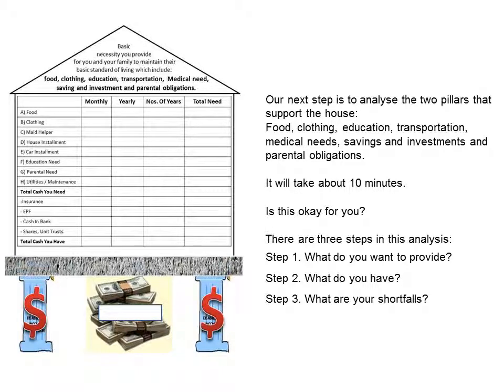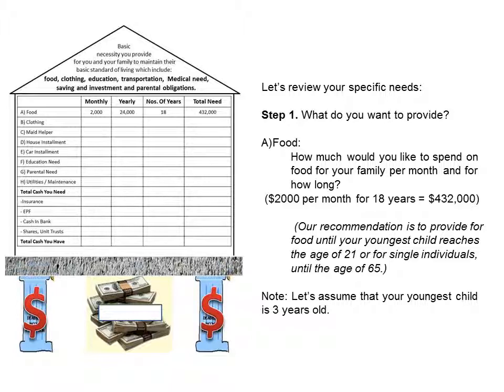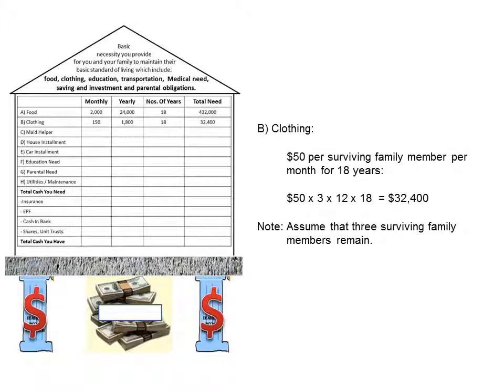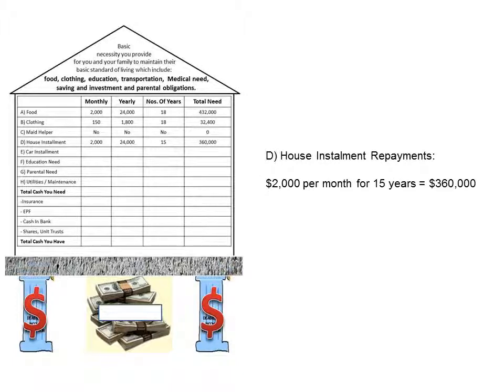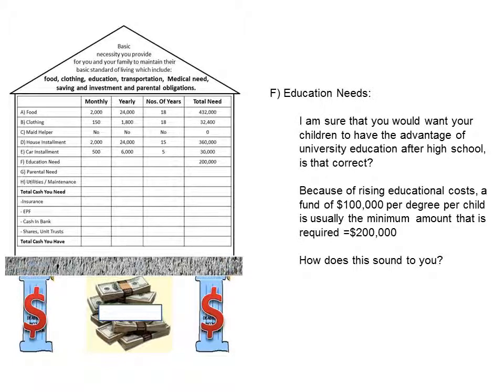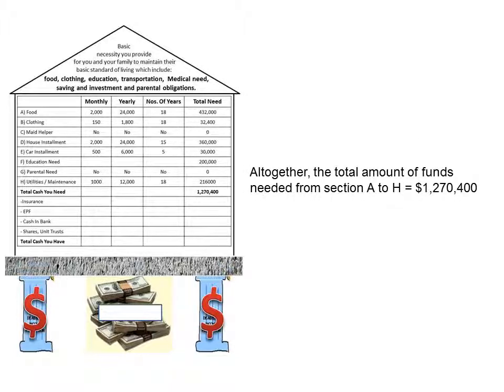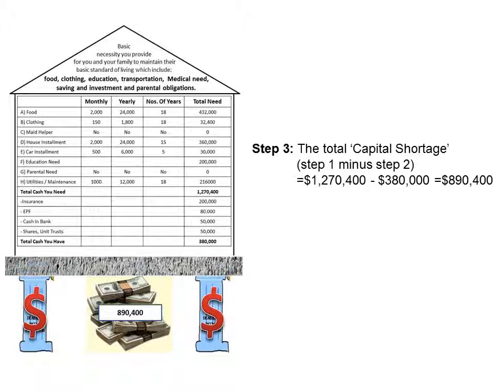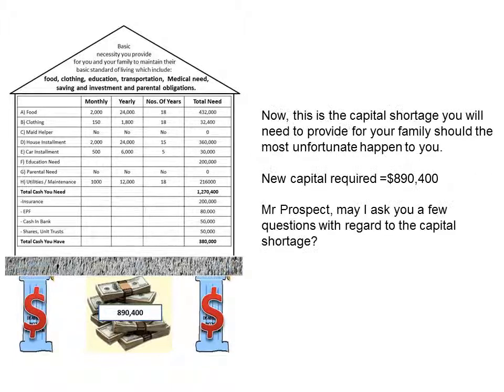House And Brick 10 MINUTES Auto voice over